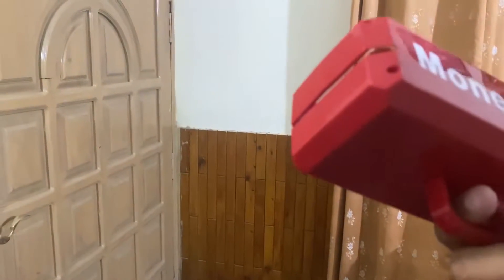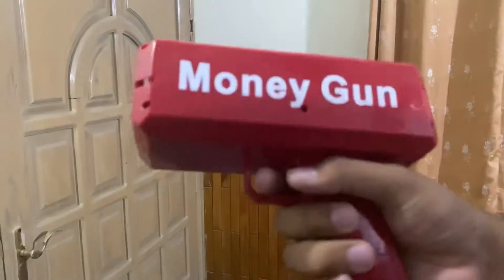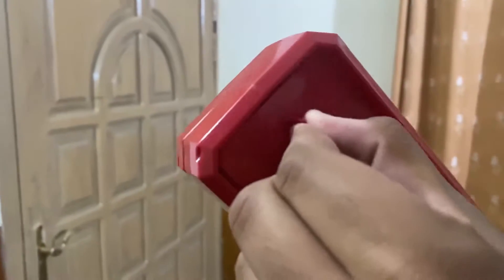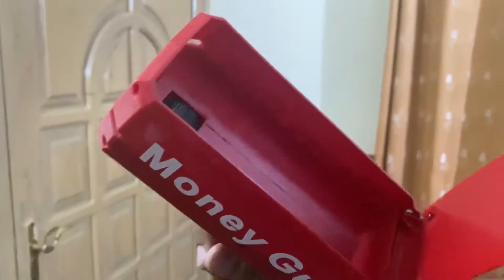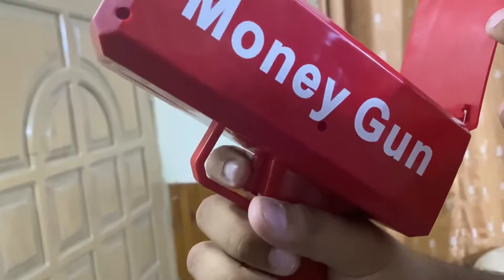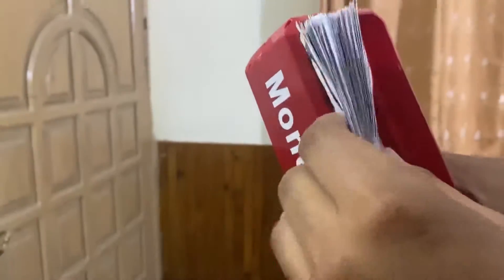How to Use MoneyGun | DIY MONEYGUN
A DIY for moneygun usage